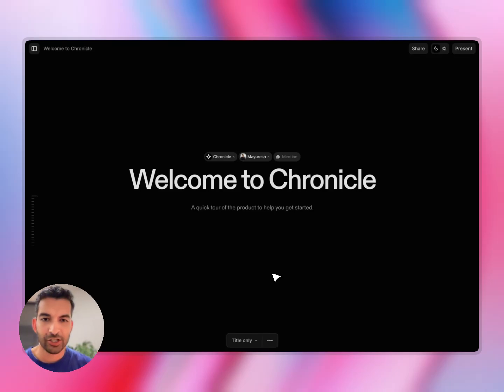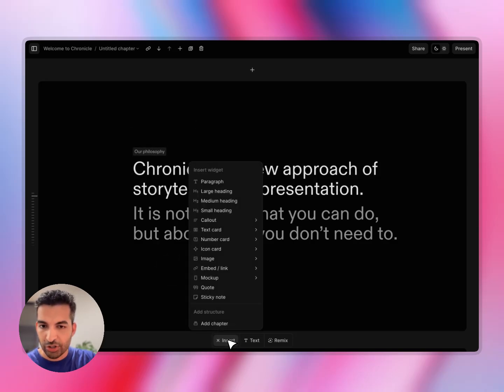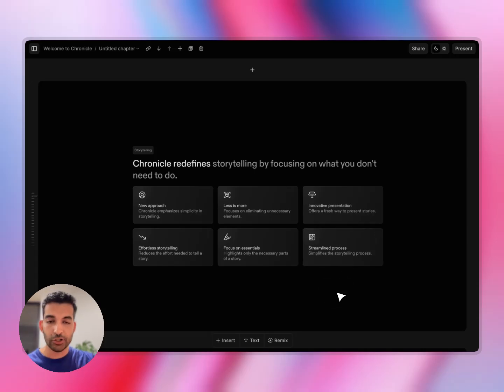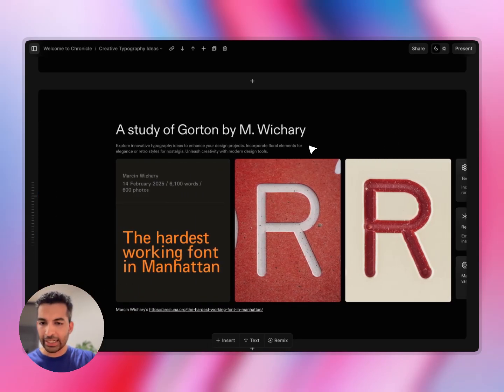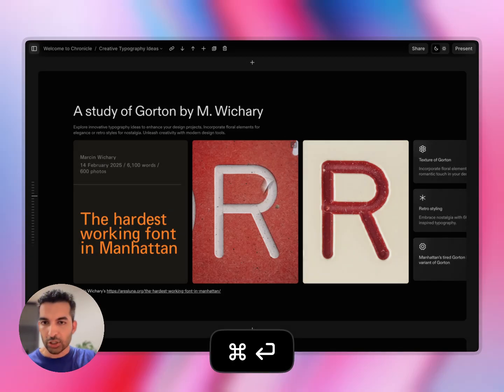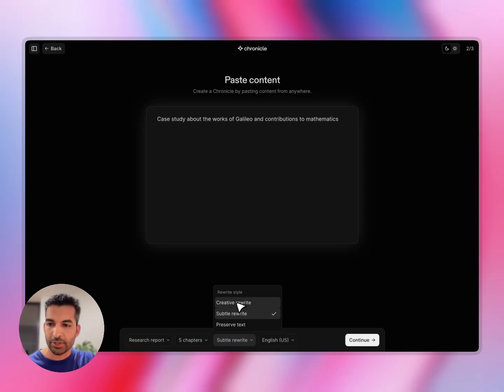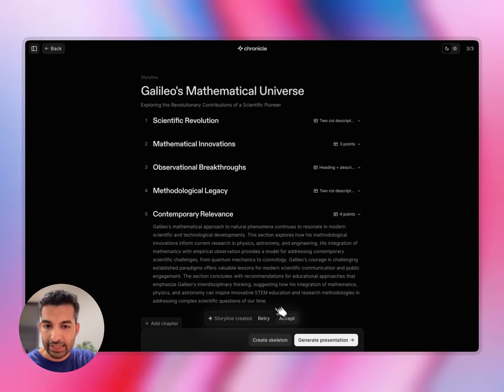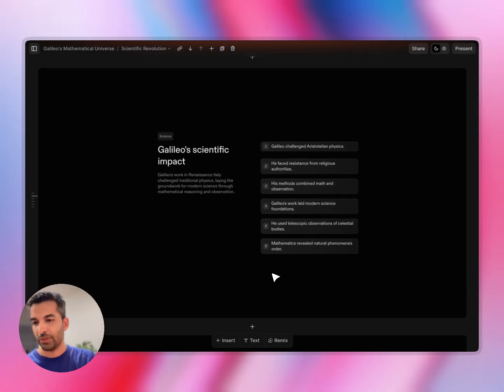AI-Powered Presentations Made Effortless | Chronicle Walkthrough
00:00 Intro
00:11 Scroll through your deck - like a website
00:40 Build with stunning widgets
01:05 (Re) Design any slide with AI ✨
01:30 Embed anything
02:25 Present your deck
03:15 Create your deck with AI ✨

Discover how Chronicle redefines the way you create presentations. In this walkthrough video, we showcase powerful features like drag-and-drop Widgets, Remix for instant visual transformations, and interactive Links & Embeds that bring your content to life effortlessly.

See how Chronicle's innovative Present Mode enhances audience engagement through interactive visuals and guided attention features.

Plus, experience Chronicle's AI-powered creation flow that turns your raw ideas into structured, visually stunning presentations with just a few clicks.

Chronicle is designed to save you time while elevating your storytelling, helping you focus on your message without getting bogged down by design decisions. Watch now to unlock a smarter, faster, and more creative approach to presentations!